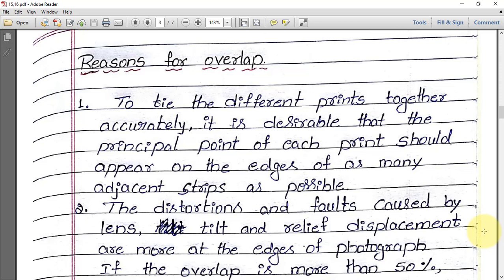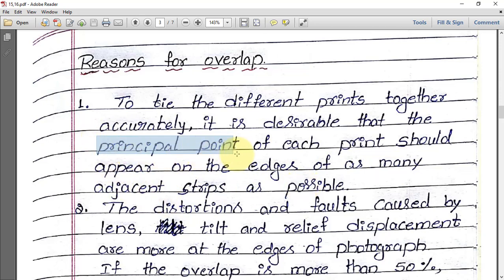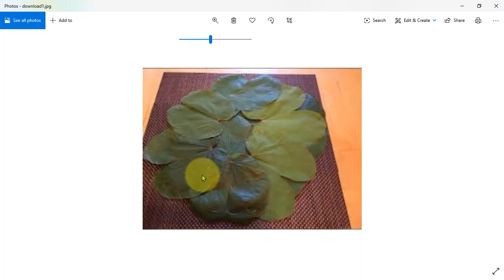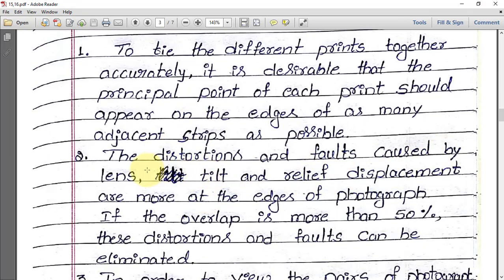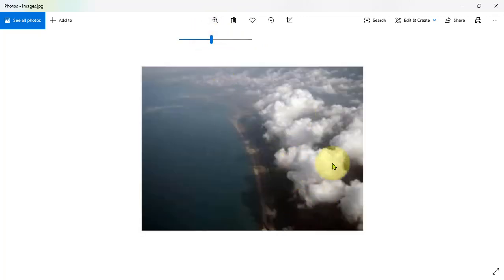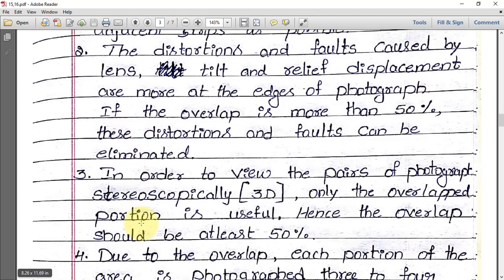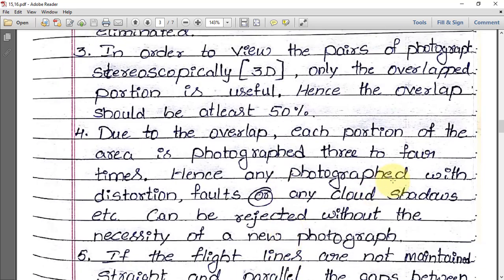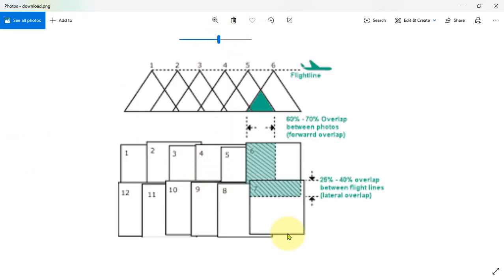Reasons for overlap in photogrammetry, photogrammetric surveying part 16, Globemech, Advanced survey